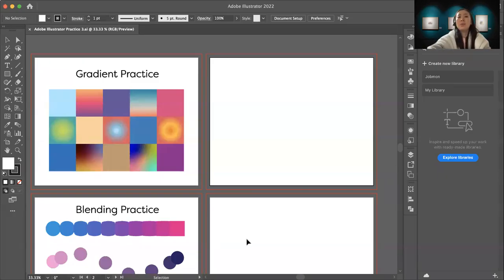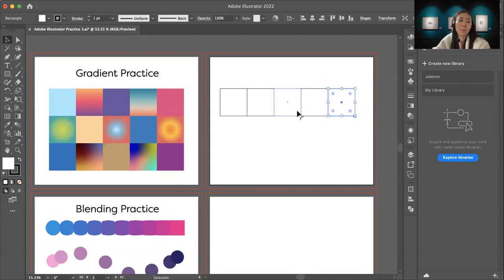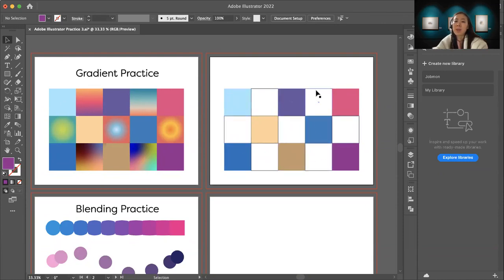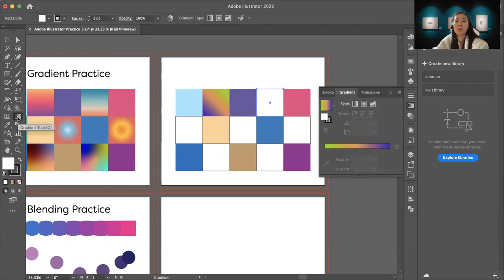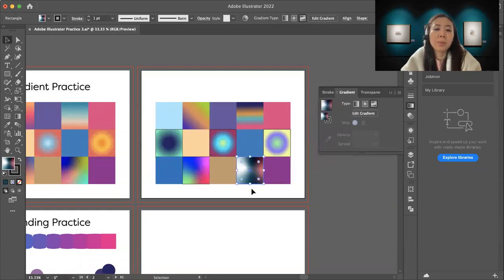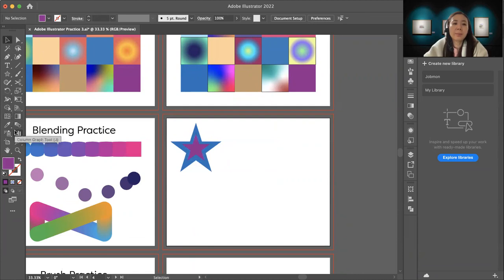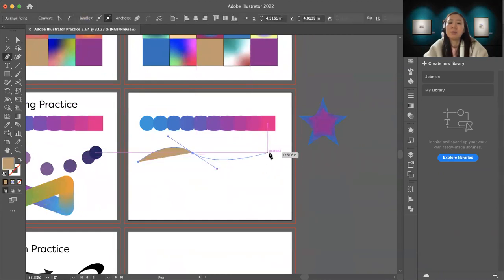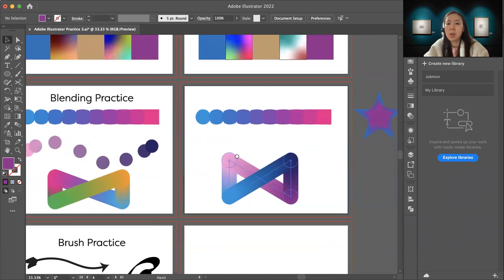Art 167 _ Adobe Illustrator Practice 3